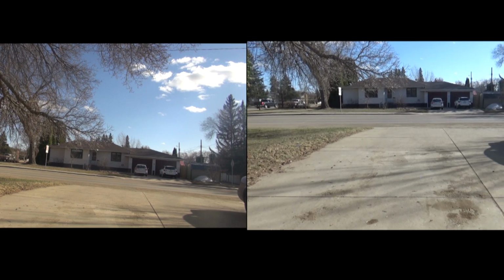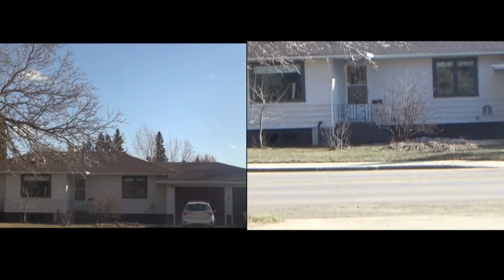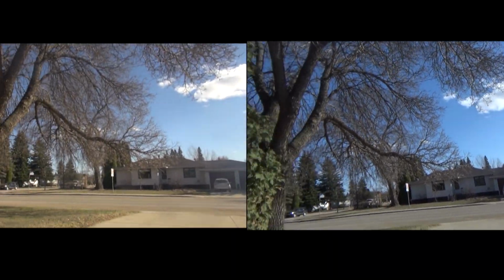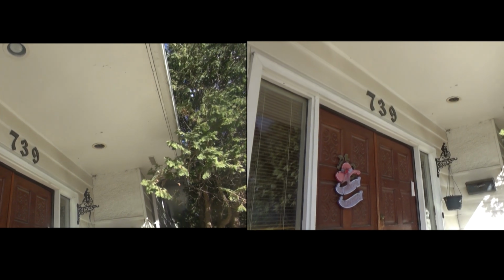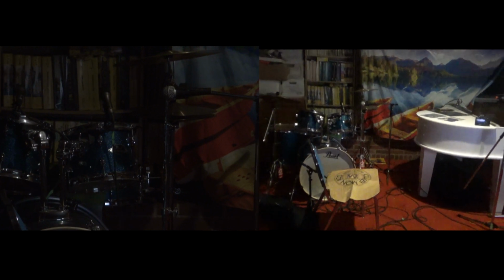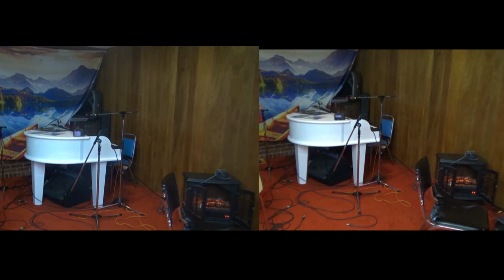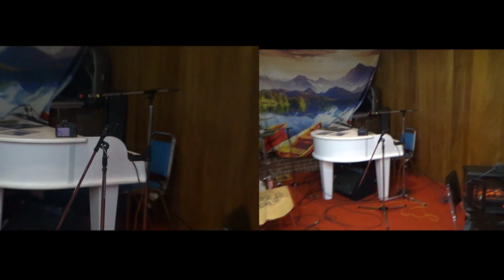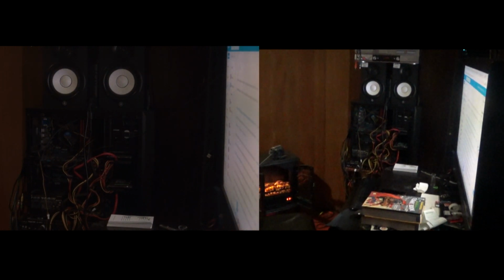Sony Camcorder Video Camera Test Comparison HDR CX700 vs HDR CX405